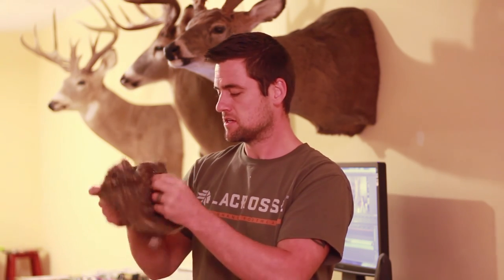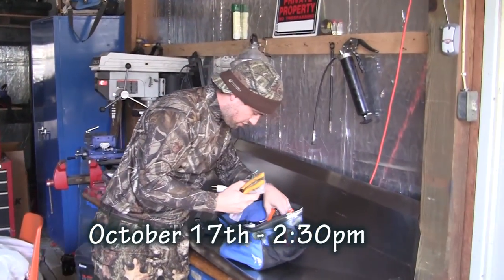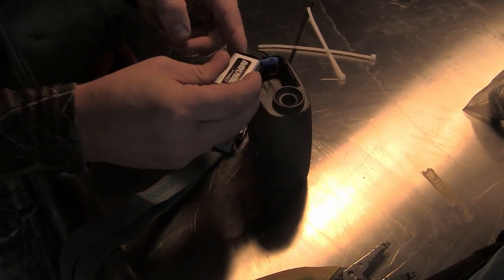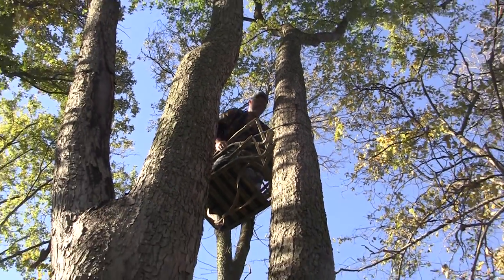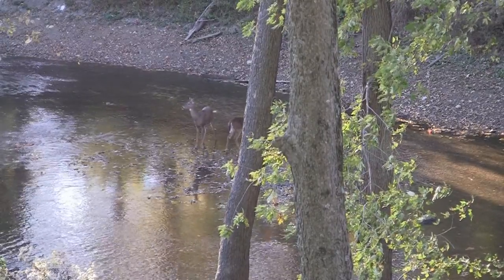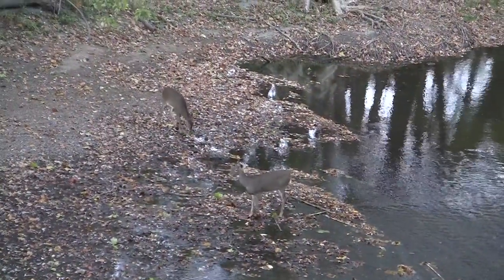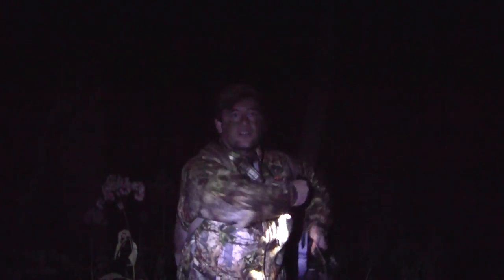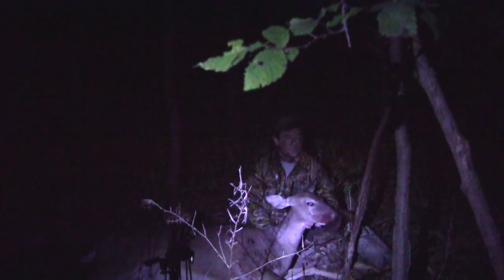October Whitetail Bow Hunt - Big Doe Down Toxic Broadhead in Shoulder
This is why you should own a trail camera!!
Join Brian on this October Bowhunt on a new small acreage property as he explains how to get on deer in a new location. He also demonstrates what happens if you shoot a deer in the shoulder with Flying Arrow Archery's Toxic Broadhead.